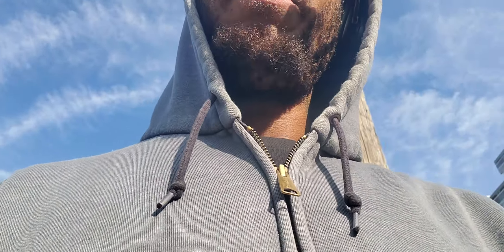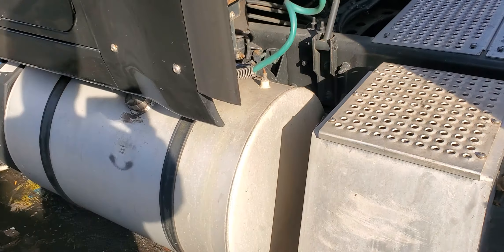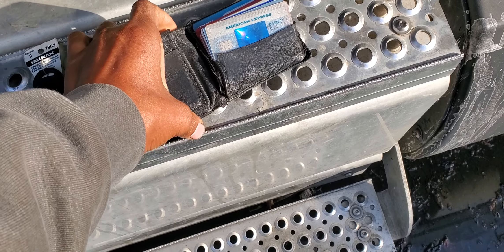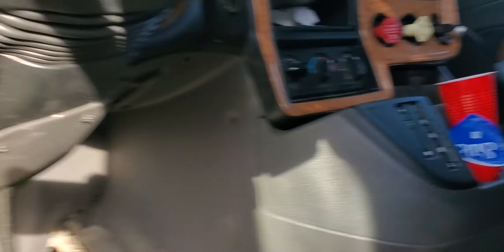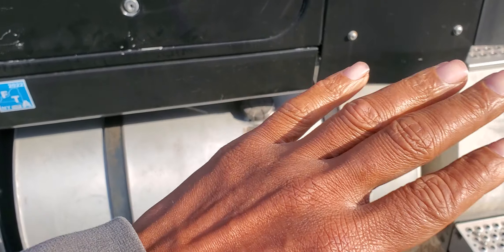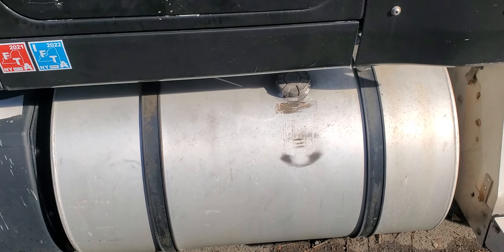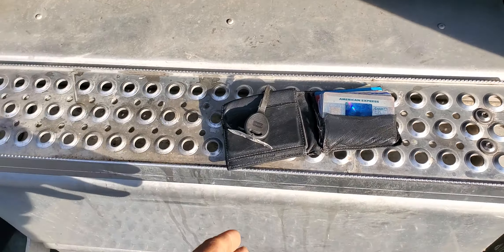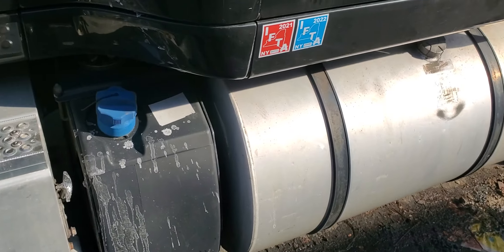Do this and you will never lock yourself out your truck again!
how not to lock yourself out your truck.

key holder